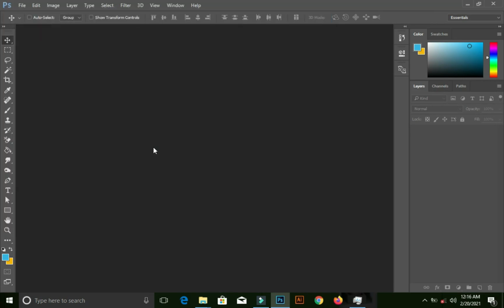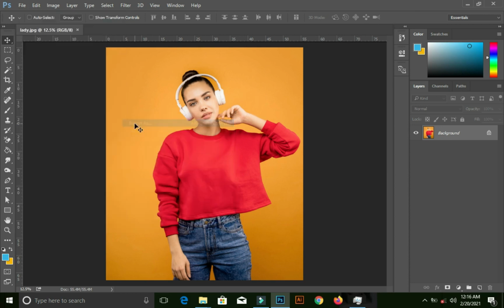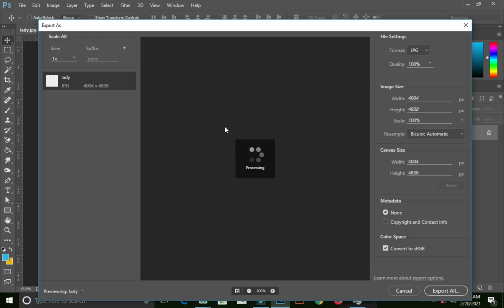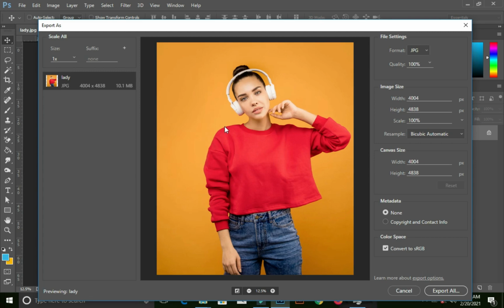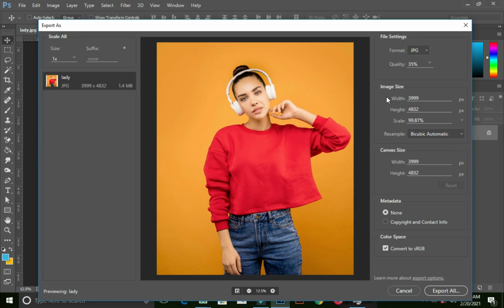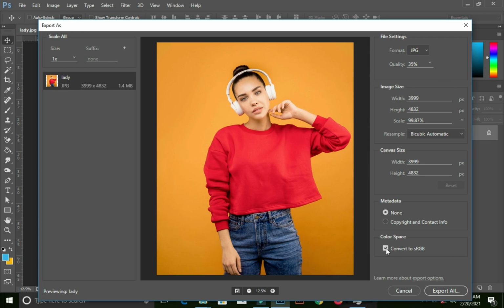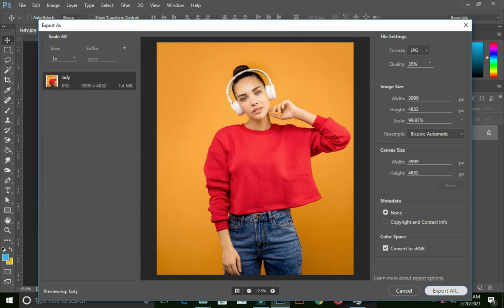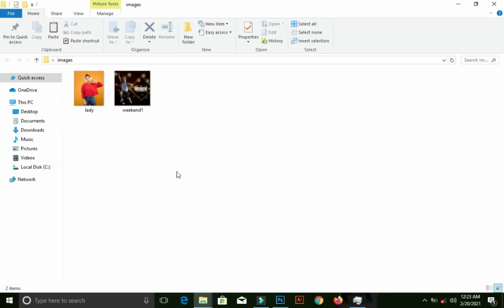How to Export Your Images Out of Photoshop CC for the Web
Welcome to YJ Digital World, Joseph here, In this episode i will show you how to use the NEW “Export As” features in Adobe Photoshop CC to optimize our images for the web and social media.